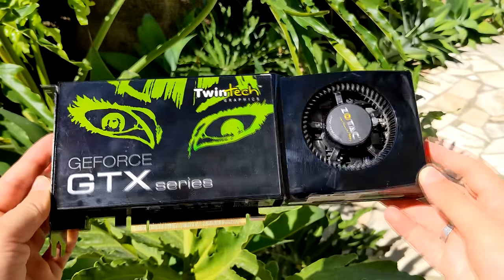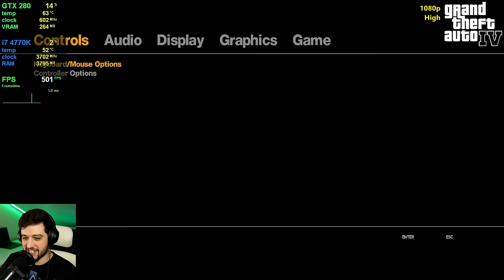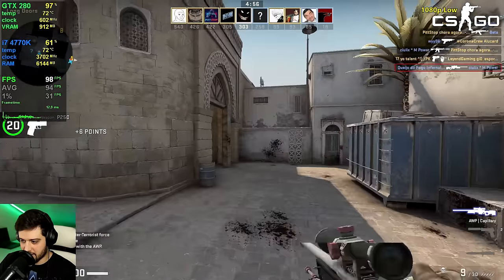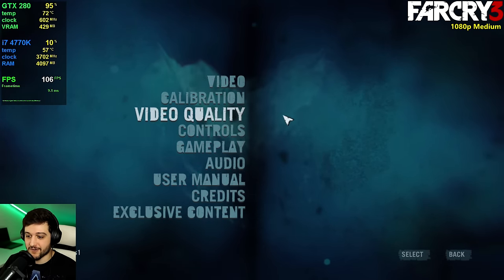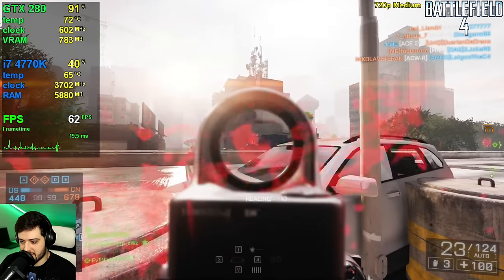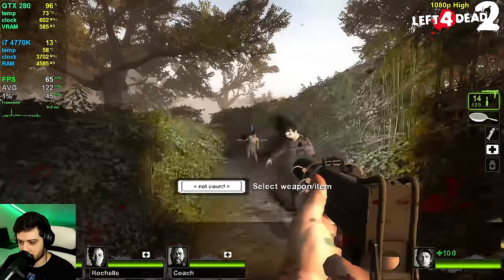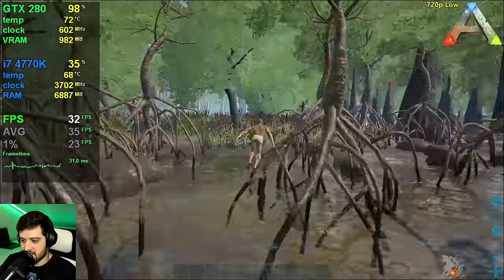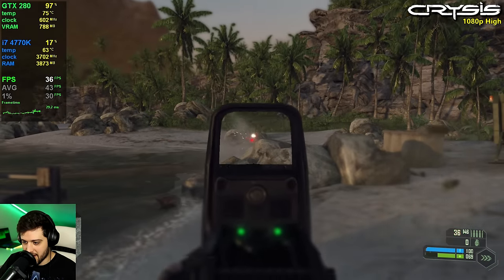GTX 280 - Gaming on The Best Graphics Card from 2008!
Testing 12 popular games on the GeForce GTX 280 1GB model in 2022!

⏱ Timestamps ⏱

Intro, Specs, Stuff - 0:00
Desktop - 1:29
GTA 5 - 2:09
GTA IV - 4:06
CSGO - 5:44
Dota 2 - 8:27
Far Cry 3 - 10:14
Battlefield 4 - 12:11
Skyrim - 14:25
Left 4 Dead 2 - 16:11
Minecraft - 18:09
ARK Survival Evolved - 19:25
Call Of Duty Black Ops II - 20:48
Crysis - 22:41
Conclusion - 25:14

🔧SPECS🔧

◽️ SSD - Crucial MX500 1TB
◾️ Motherboard - Asus Z87M G30AB
◾️ PSU - Seasonic 650W GC 80+ Gold
◾️ Case - no case